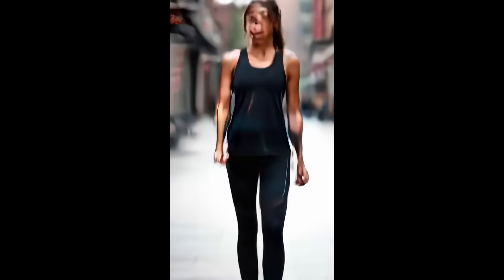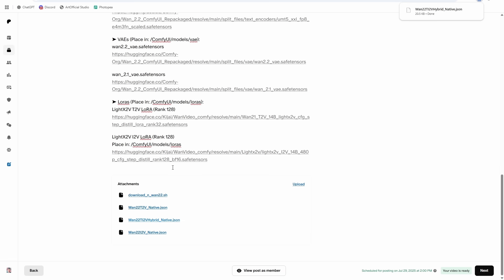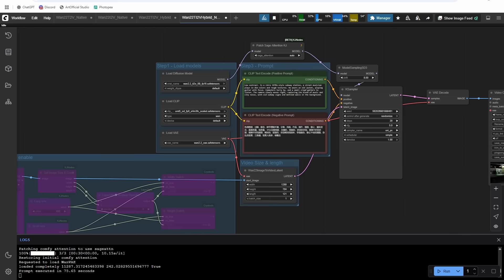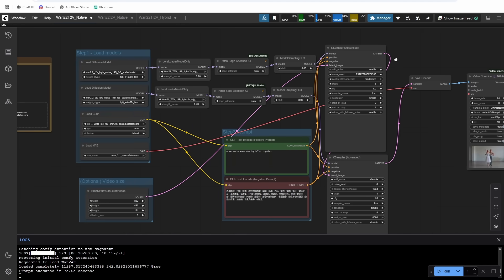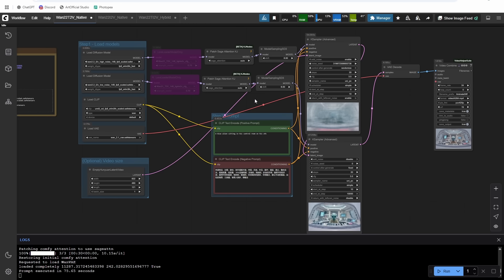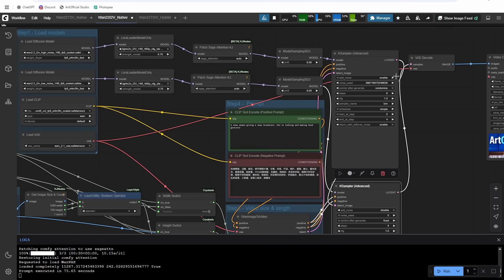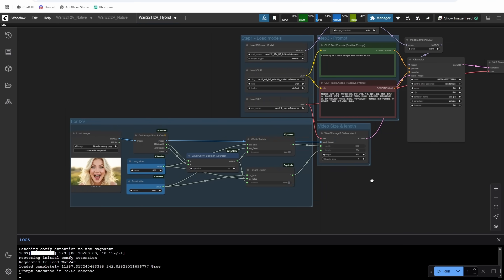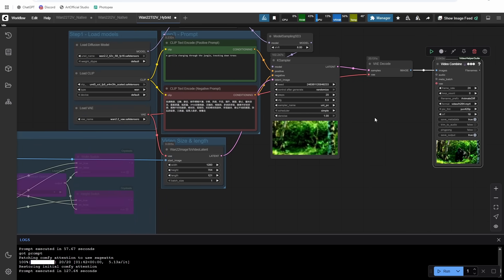Wan2.2 AI Video Tutorial & Demo | The best open-source video generation model to date just dropped!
AI video just leveled up. Wan2.2 is the most powerful open-source video model to date — a true alternative to tools like Runway and Pika, but completely free. It introduces a cutting-edge hybrid approach to text-to-video and image-to-video, with both low and high denoise options for sharper, cleaner outputs. In this video, I’ll show you exactly how Wan2.2 works inside ComfyUI, what’s new in this version, a full walkthrough of the updated workflow, and why this model is a game-changer for anyone generating cinematic, stylized, or photorealistic AI videos from their own prompts.

If you want to generate cinematic, stylized, or photorealistic AI videos from your own prompts — for free — this model is a must-try.

➤ Diffusion Models (Place in: /ComfyUI/models/diffusion_models):
wan2.2_i2v_high_noise_14B_fp8_scaled.safetensors

➤ Text Encoder (Place in: /ComfyUI/models/text_encoders):
umt5_xxl_fp8_e4m3fn_scaled.safetensors

➤ VAEs (Place in: /ComfyUI/models/vae):
wan2.2_vae.safetensors

➤ Loras:
LightX2V T2V LoRA
Place in: /ComfyUI/models/loras

LightX2V I2V LoRA
Place in: /ComfyUI/models/loras

Timestamps:
0:00 Wan2.2 Just Upgraded the Game
1:00 Installing Models
2:50 Updating ComfyUI for Wan2.2
5:32 Wan2.2 14B T2V & Workflow Tips
10:05 Wan2.2 14B I2V
12:05 Wan2.2 5B TI2V I2V
14:22 Wan2.2 5B TI2V T2V